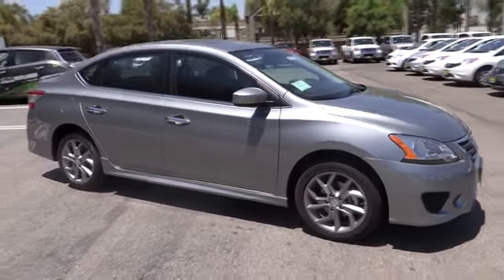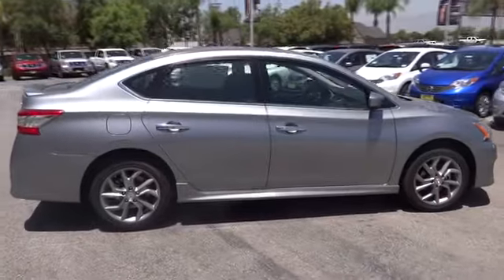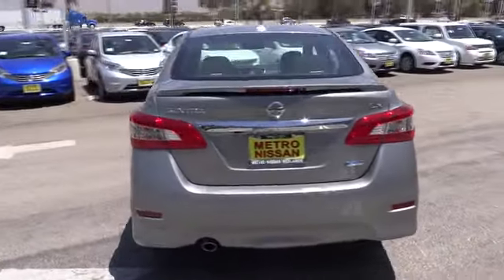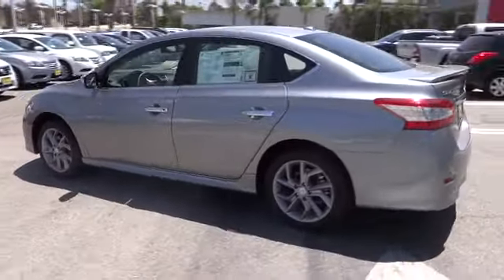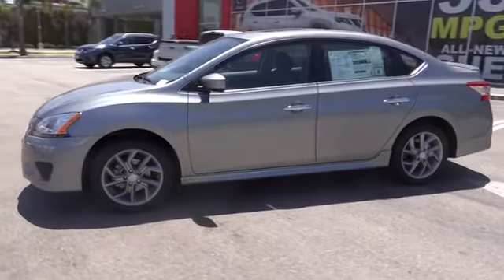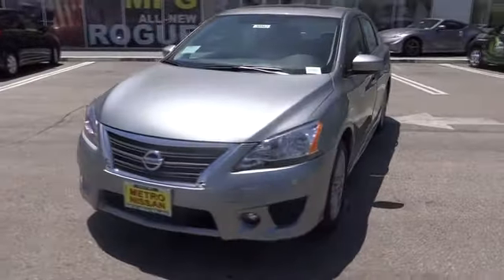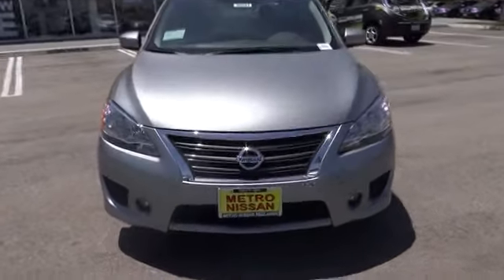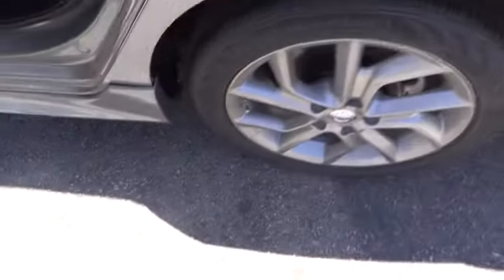2014 Nissan Sentra San Bernardino, Fontana, Riverside, Palm Springs, Inland Empire, CA 309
2014 Nissan Sentra SR - Stock#: 30943 - VIN#: 3N1AB7APXEY234973